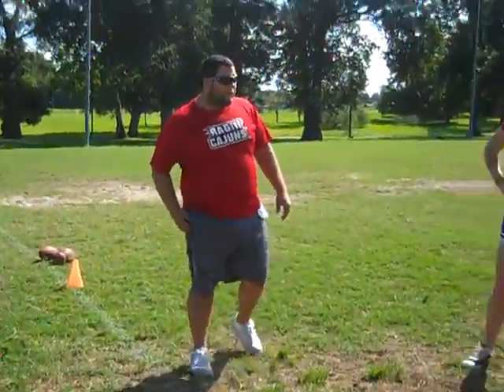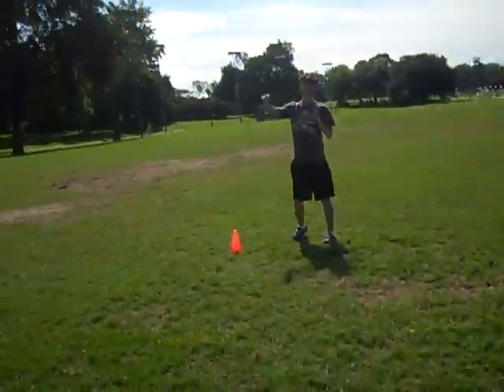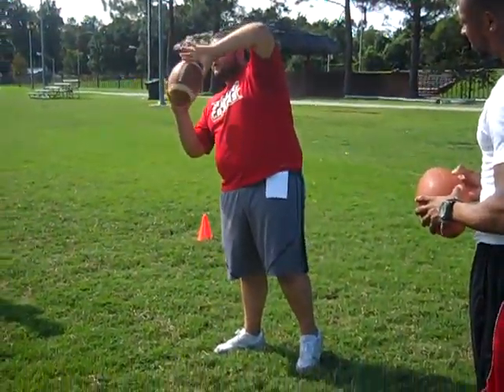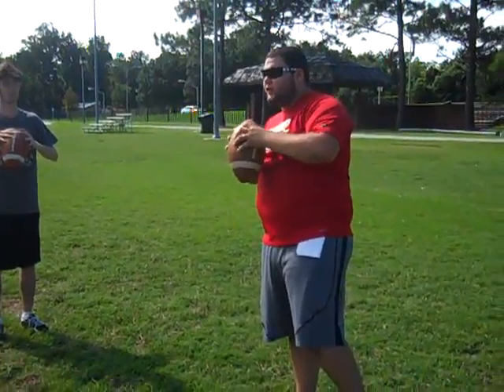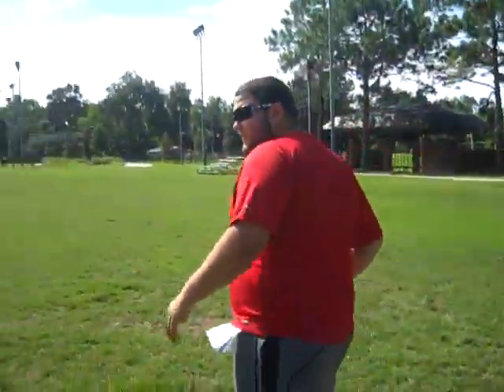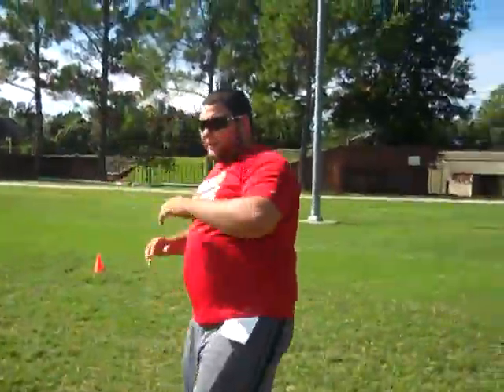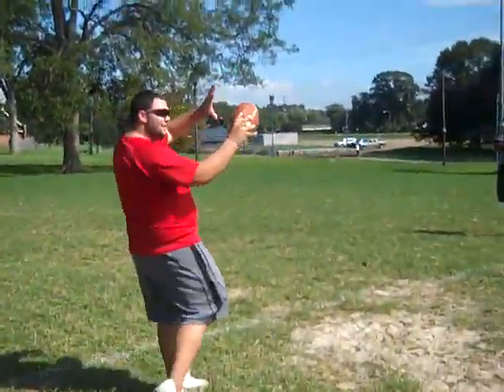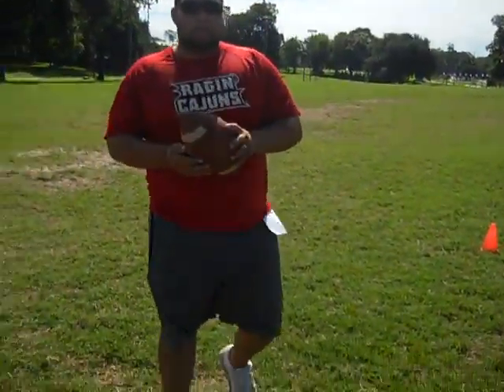Football by Spencer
KNES 360 Physical Education
Peer Teaching